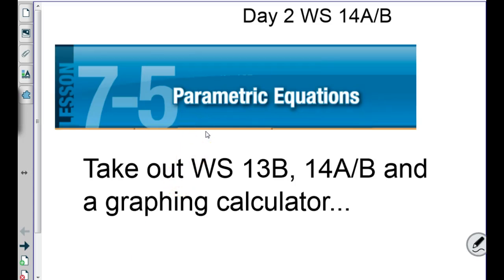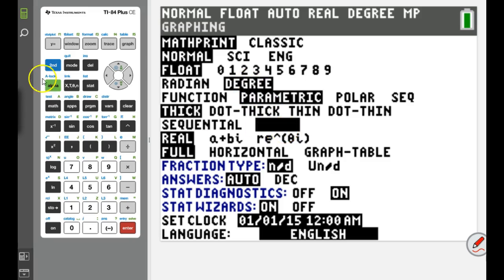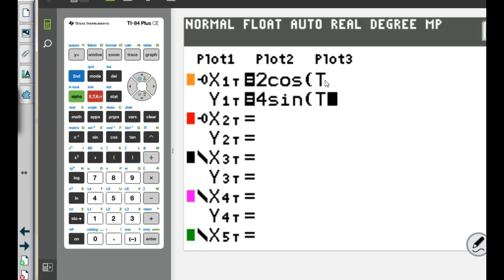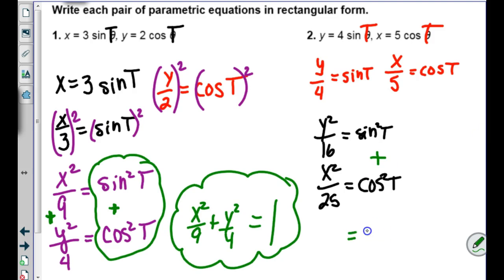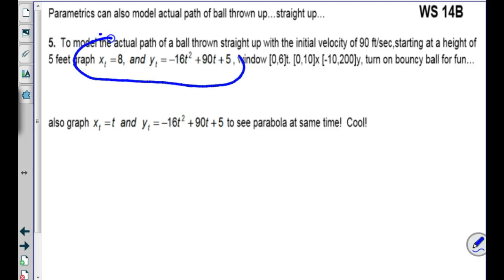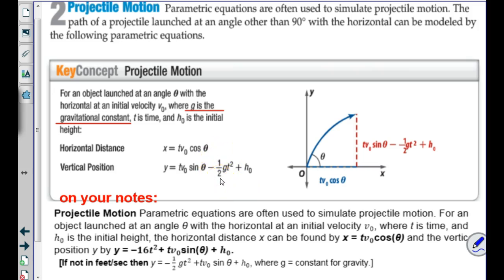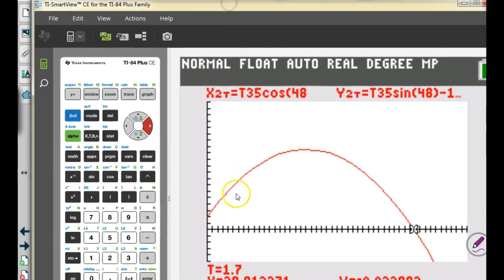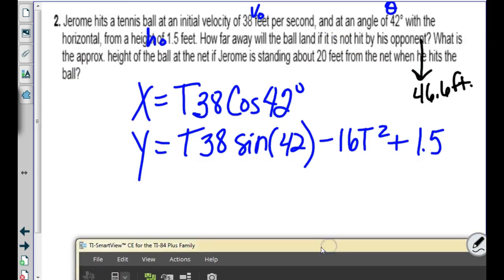7.5 day 2 Parametrics/Projectile Motion and more 4.16.19